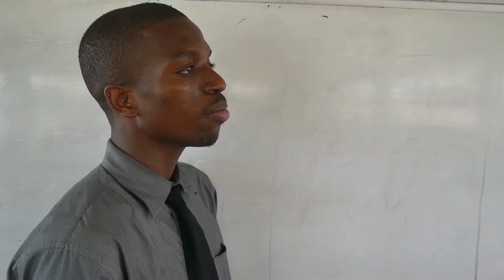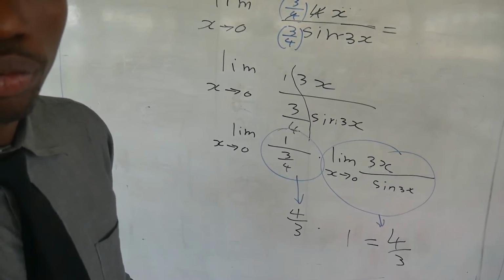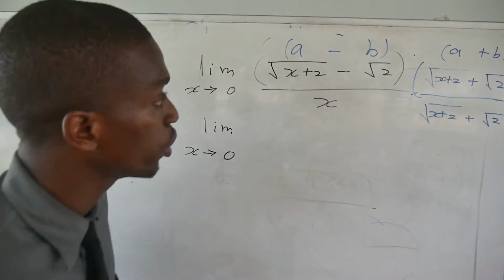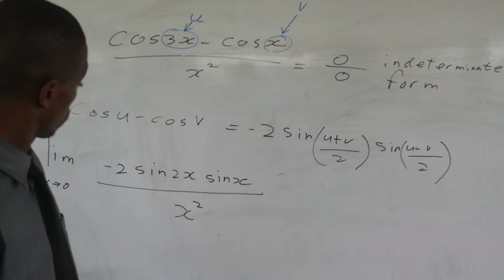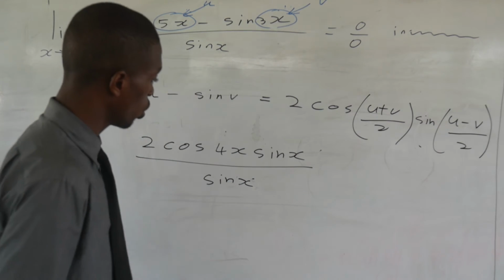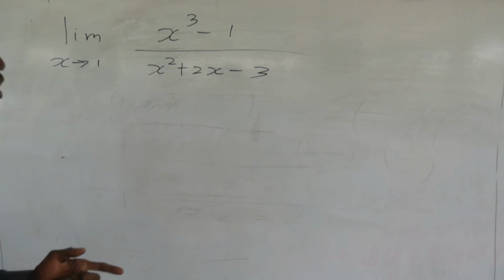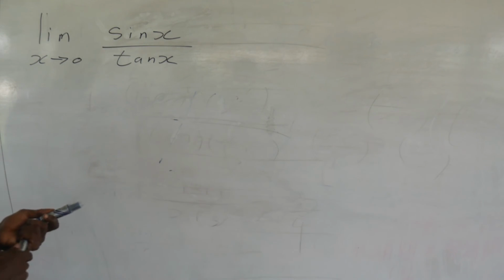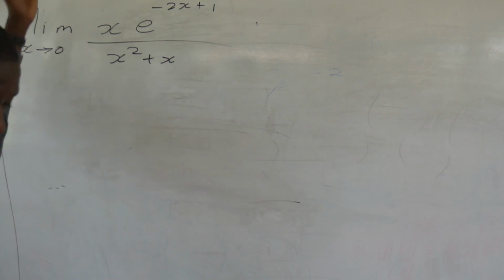EMT 1100 HW Solutions